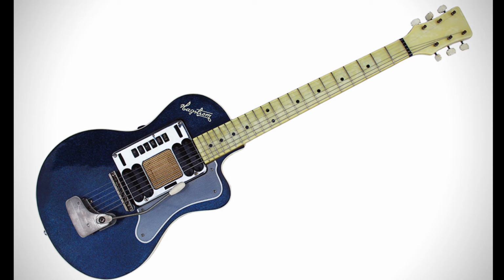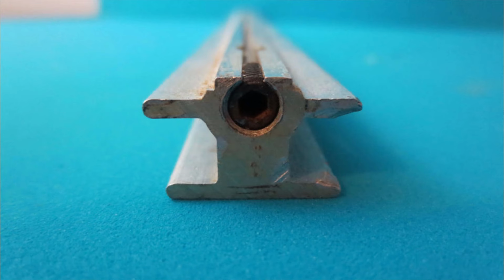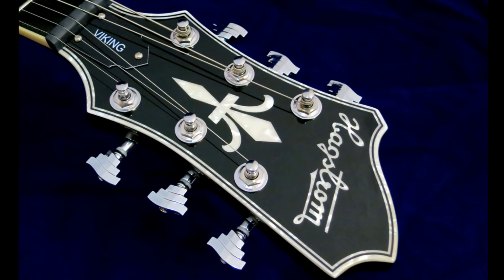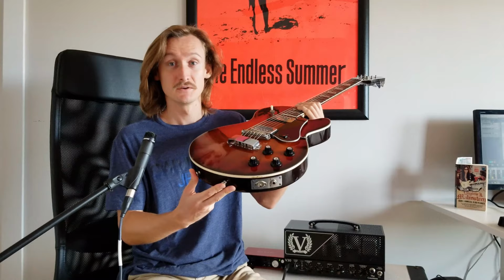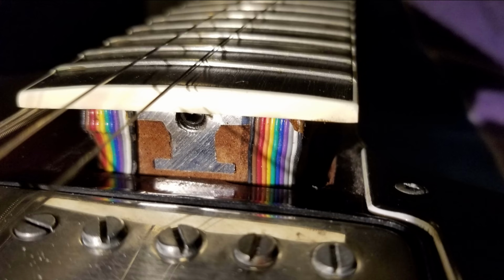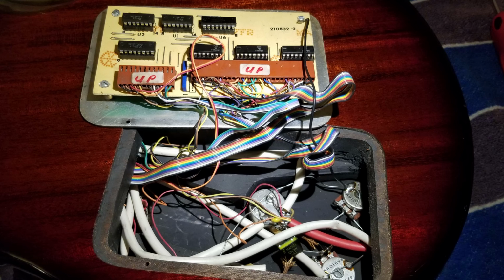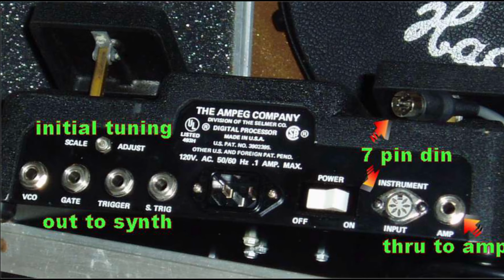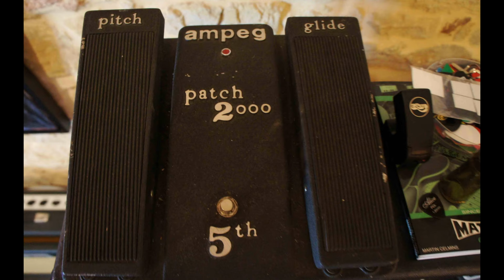THE PATCH 2000, and a Brief history of Hagstrom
Here's a very interesting guitar and some of the history behind it.
I hope you are having a tremendously great day!!!